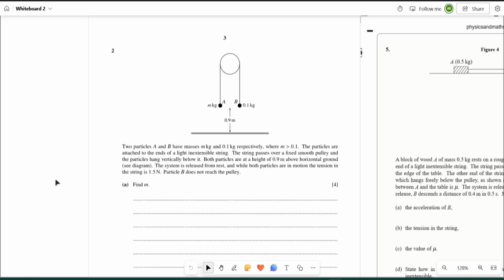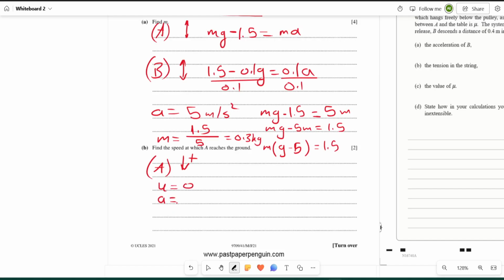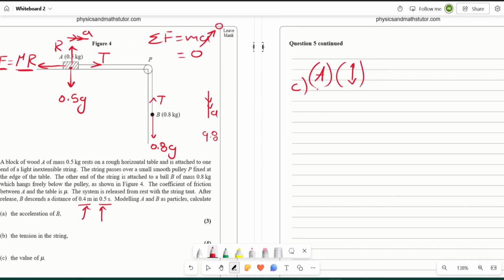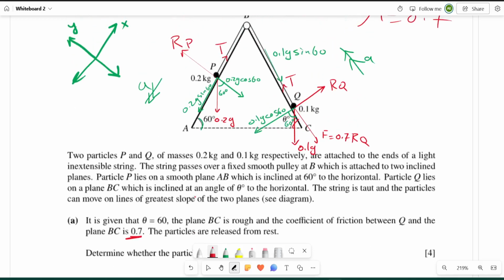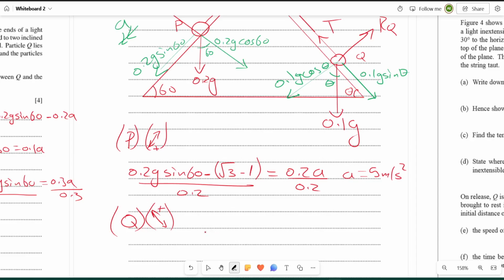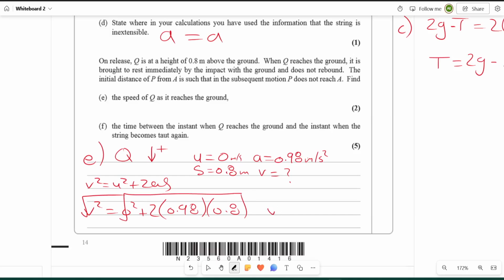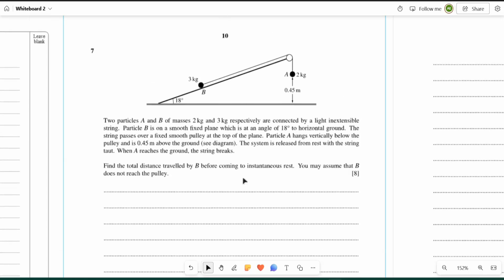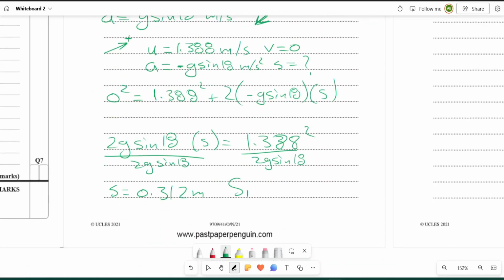M1 Mechanics Maths AS FINAL EXAM Revision #4 | Pulleys ! All you need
Maths AS M1 Edexcel and Cambridge Revision. Final Exam Revision | Pulleys

Goodluck!